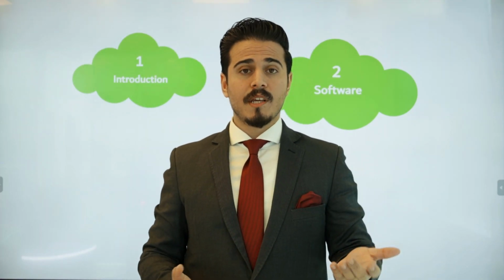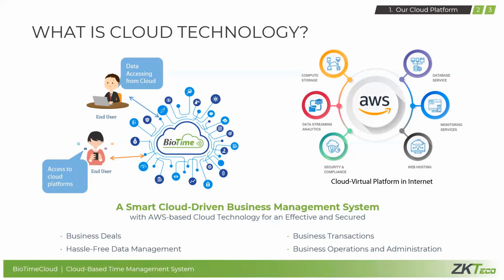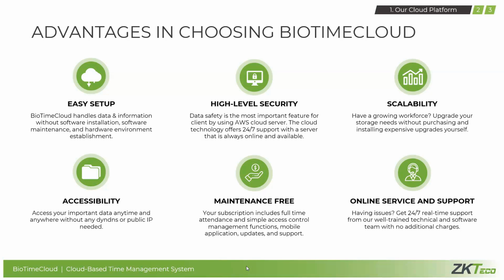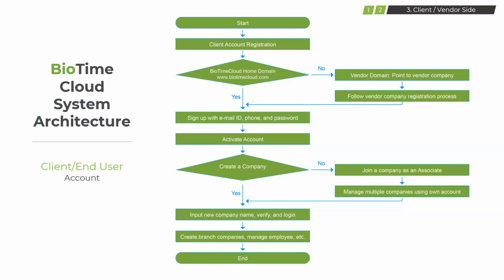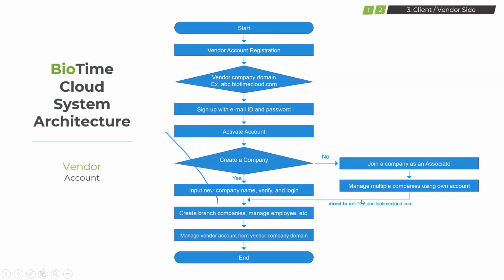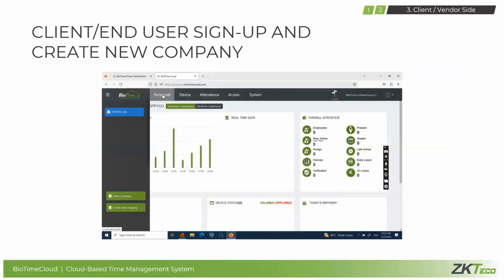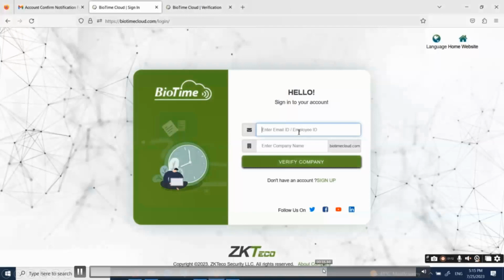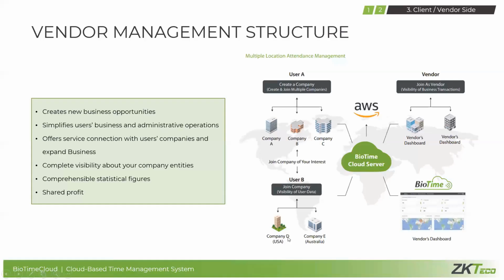BioTimeCloud Training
Part 2: This BioTimeCloud Training video focuses on our cloud platform's brief summary, main modules, and client and vendor structures. To watch the Part 1 of the training, you can click on this